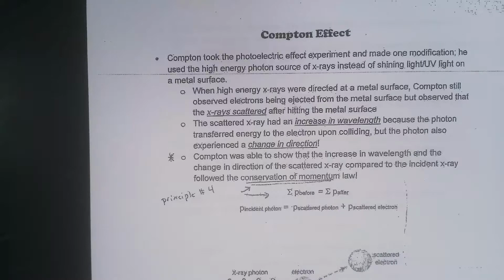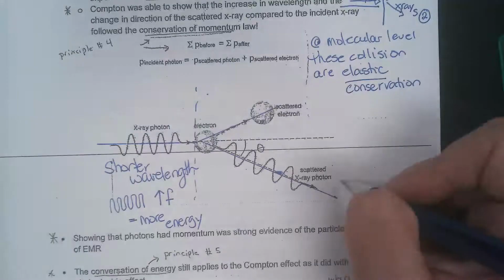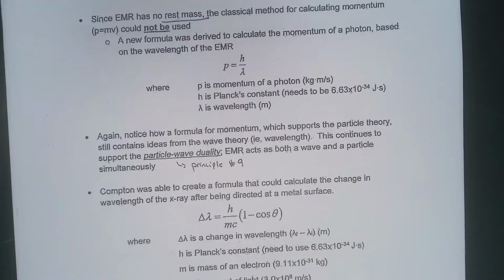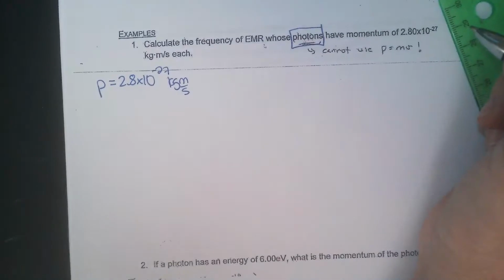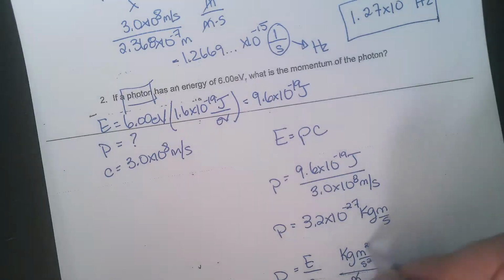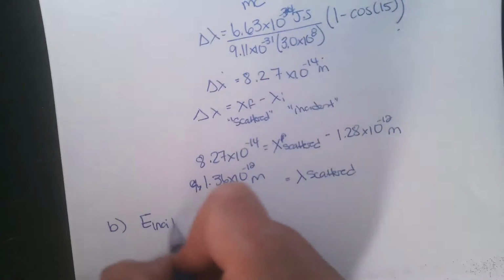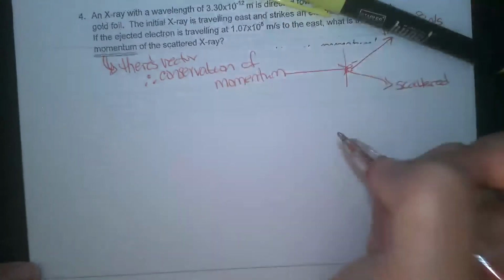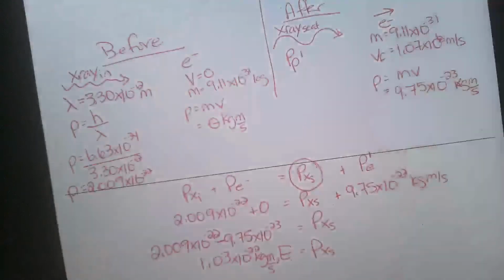Lesson 3.11 Compton Effect